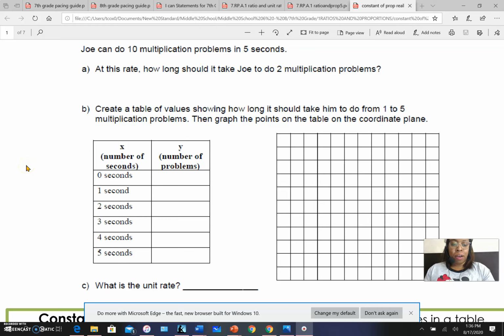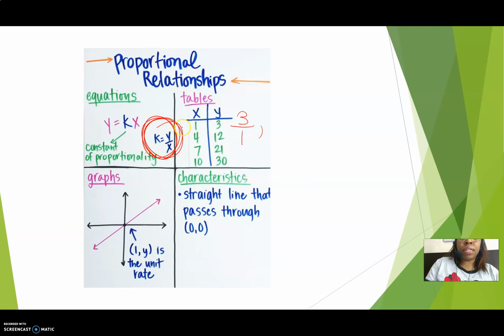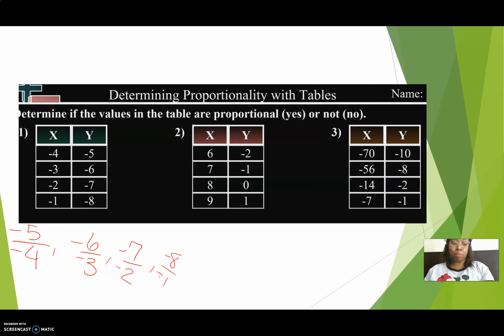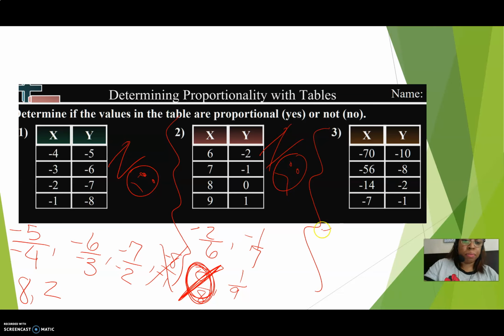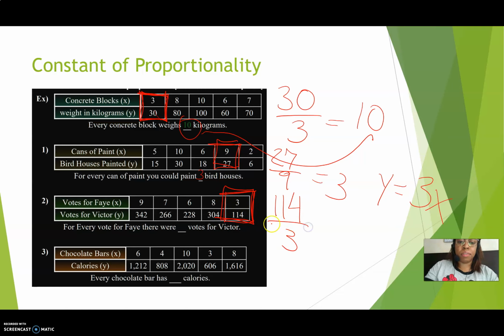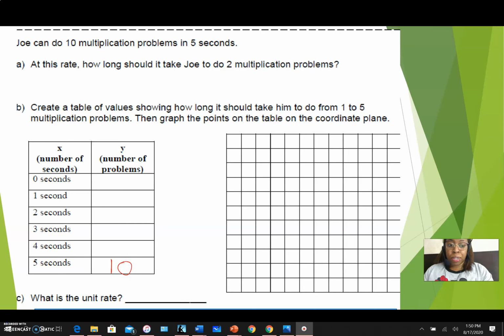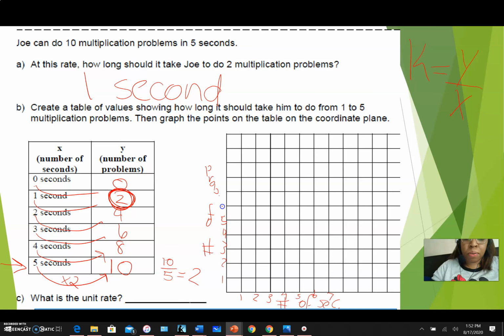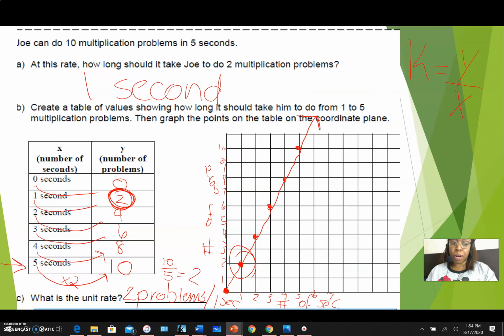7.RP.2 Proportions in Different Forms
In this video, I provide a quick overview of different ways you may interact with proportions in class.